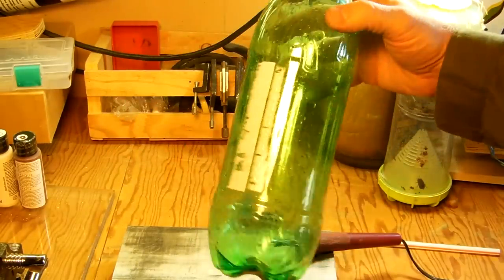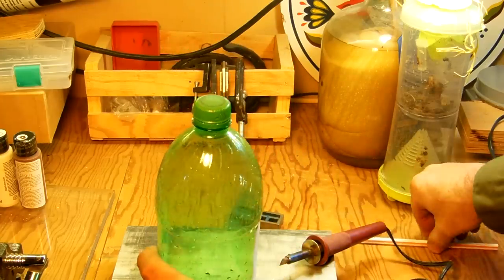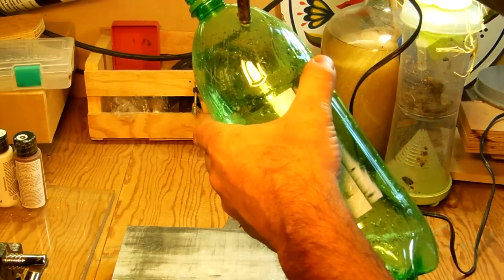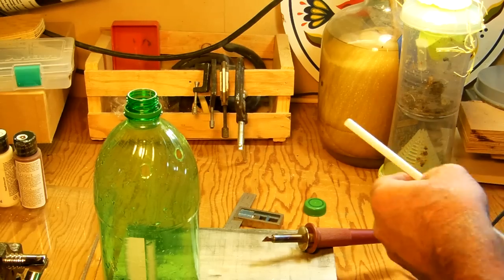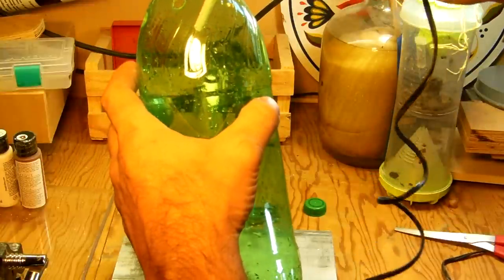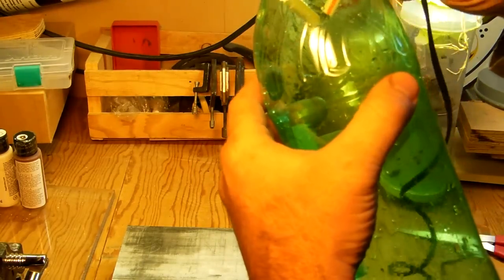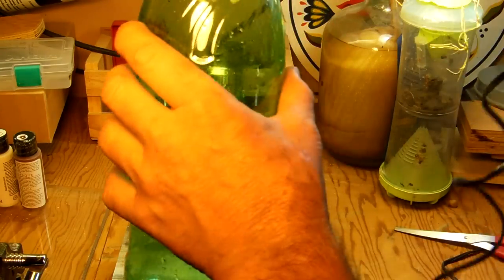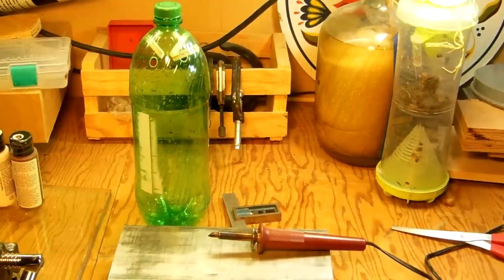Hornet, Yellow Jacket, Wasp Trap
I have tried many insect traps in the past and this is by far the best. I have even did the "Inverted Bottle" Trap and have no luck.